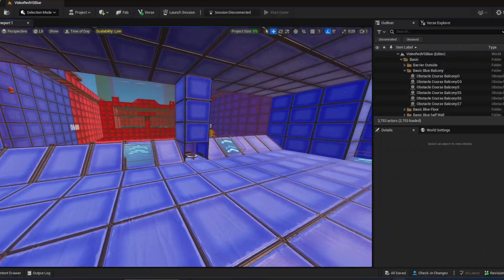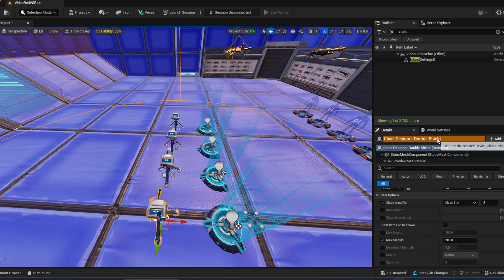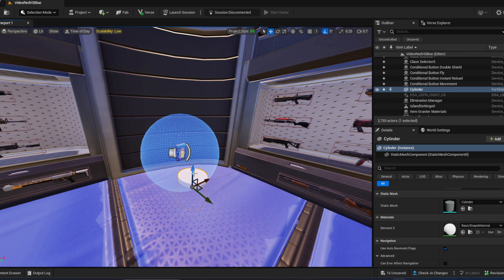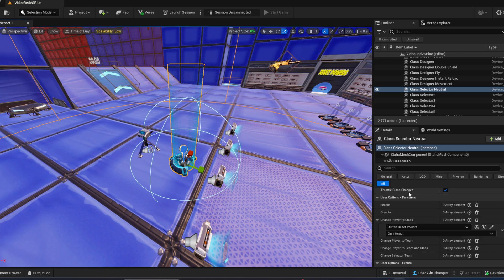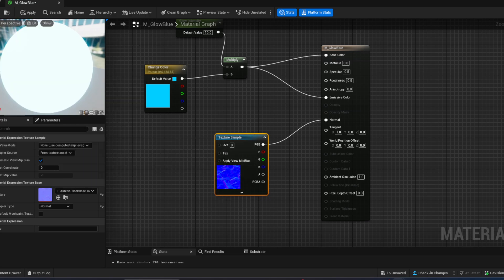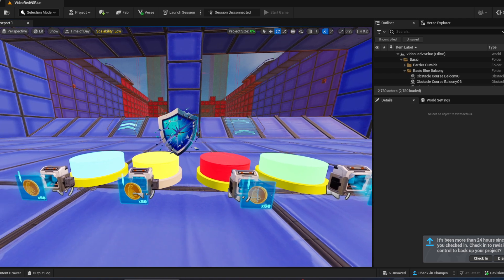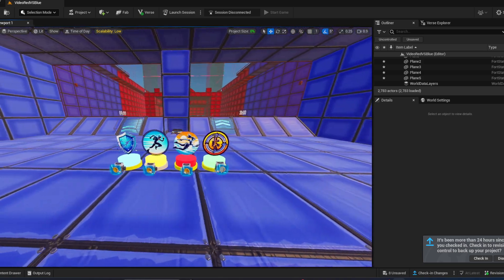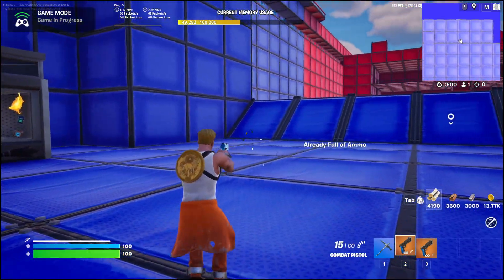SUPERPOWERS IN YOUR RED VS BLUE MAP UEFN | FORTNITE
In this tutorial, I will show you how to improve your Red Vs Blue Map (or any other) with custom superpowers. I will also provide you with the materials that I show in the videos. Here is the Link to my Discord Server!
They are Free!

If you need help using them here is another tutorial that shows it!